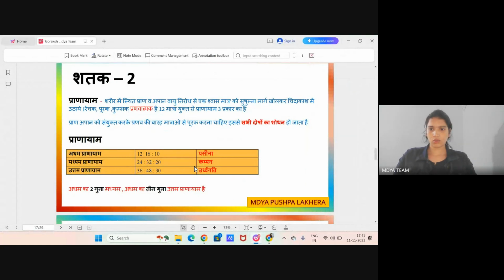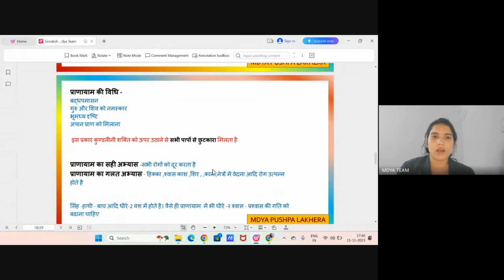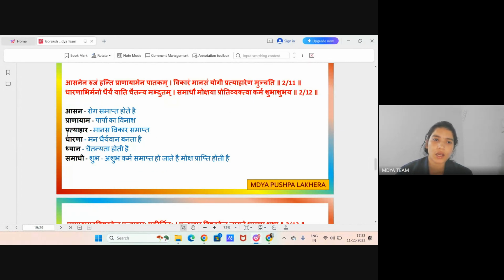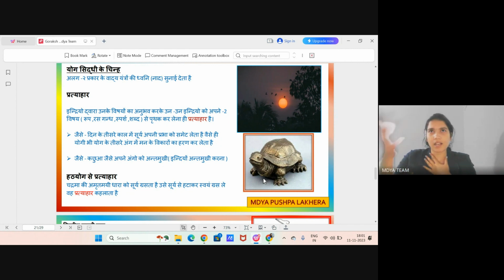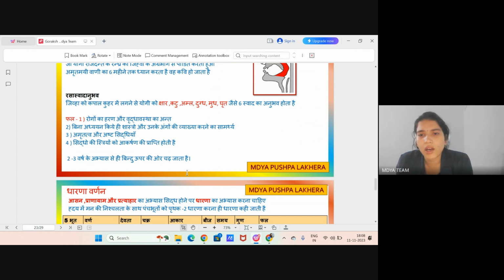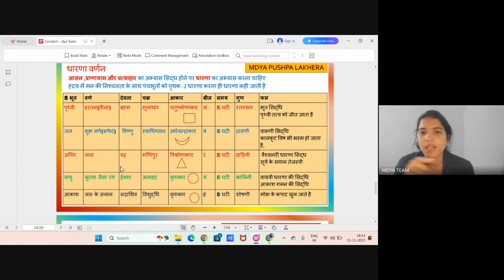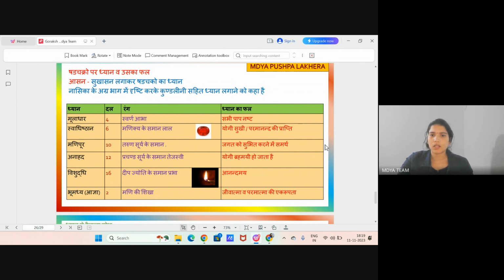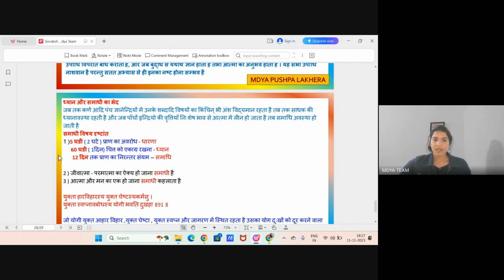Goraksha Samhitha C-02 By Ms. Swathi Choudhary